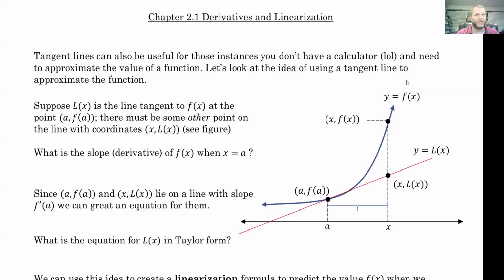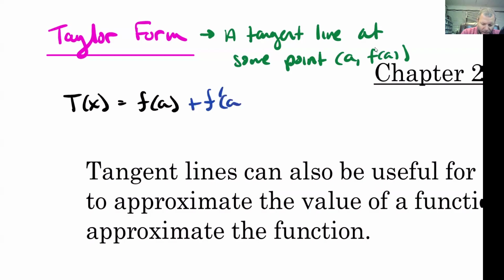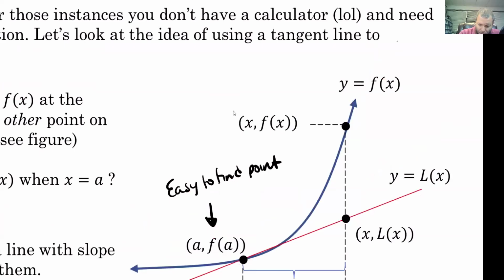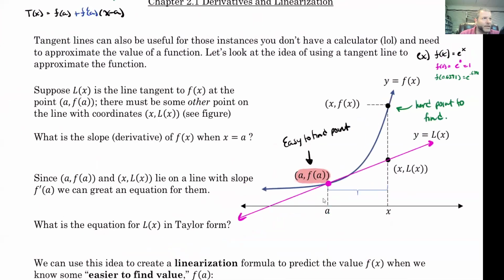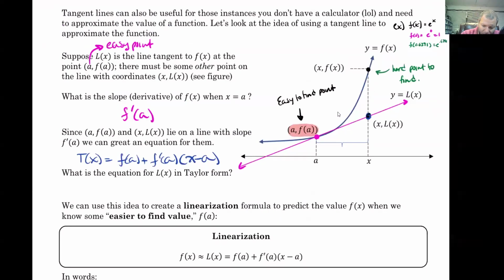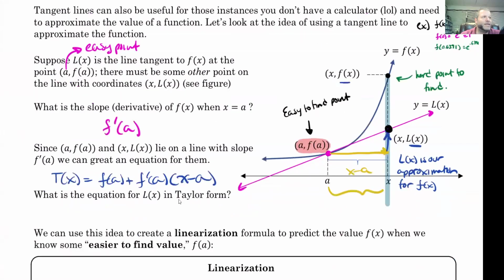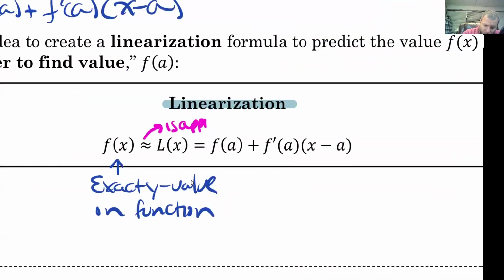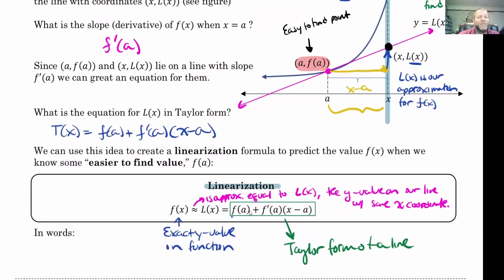Linearization Derivation Page 64